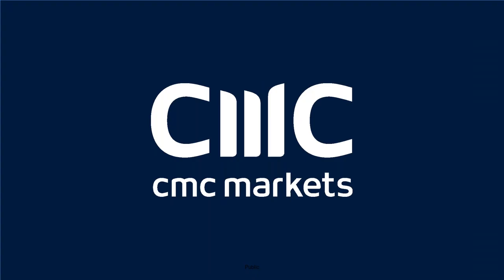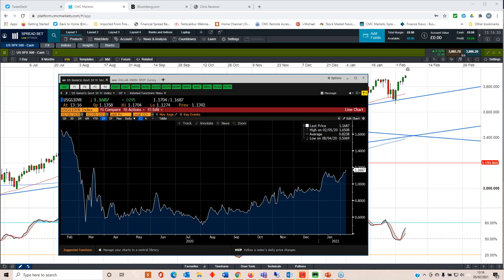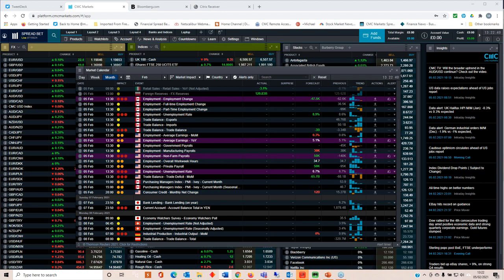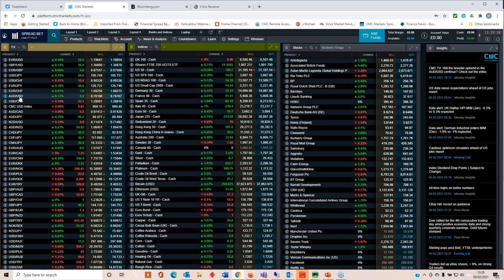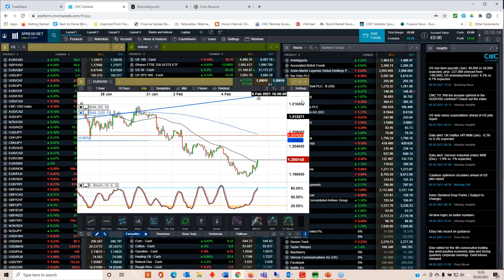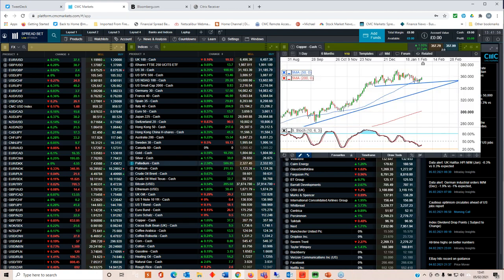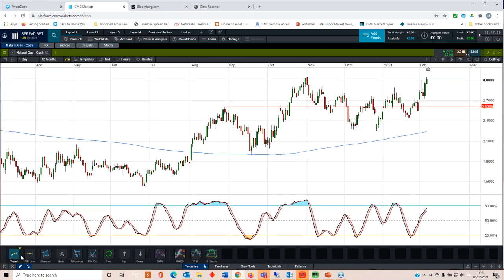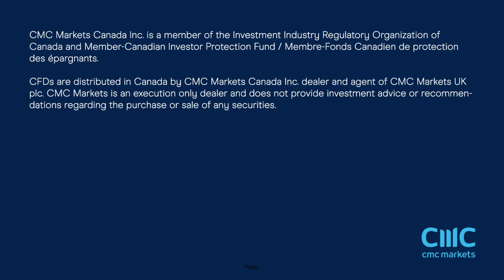US non-farm payrolls live - 5 February 2021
Watch the recording of our latest US non-farm payrolls webinar, and view our UK chief market analyst's preview and reaction to the data as it was released.

Michael covers the latest US jobs report, assessing what the data means for the latest US fiscal plans. He also looks at key levels on all the major markets, including the FTSE 100, DAX, S&P 500, the major currency pairs EUR/USD, GBP/USD and USD/JPY, plus crude oil, gold, copper and silver prices.